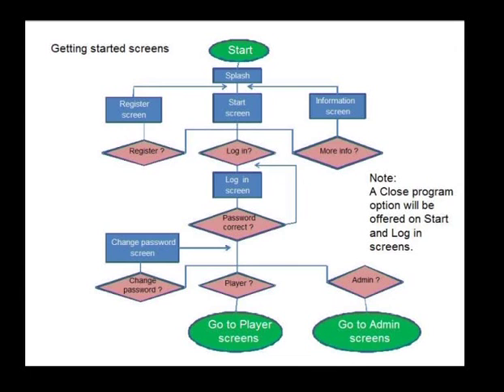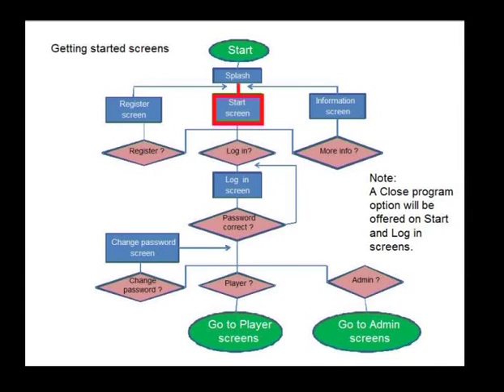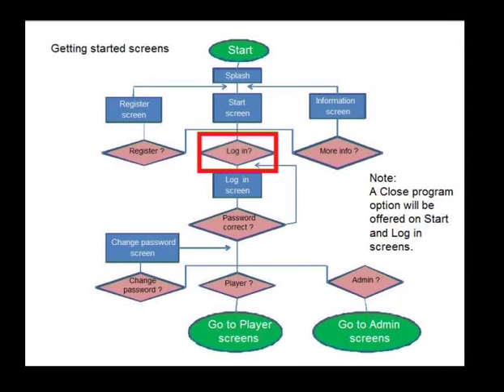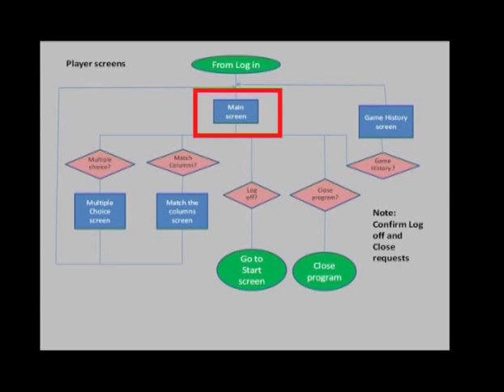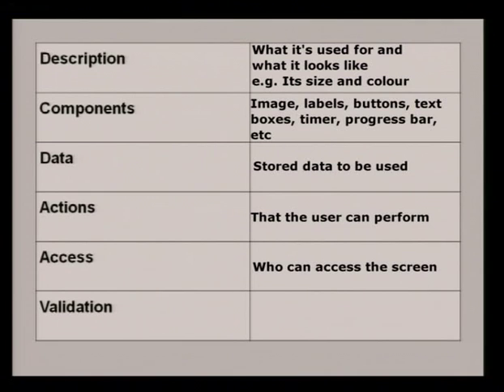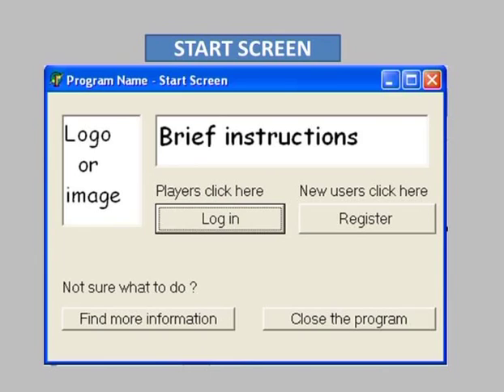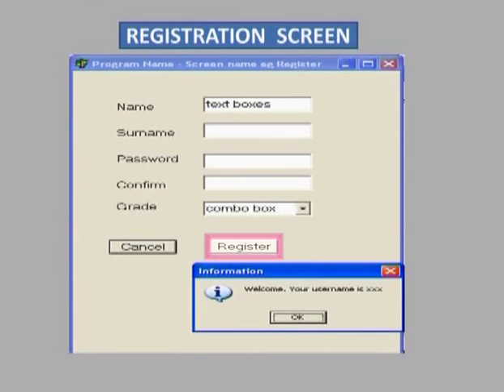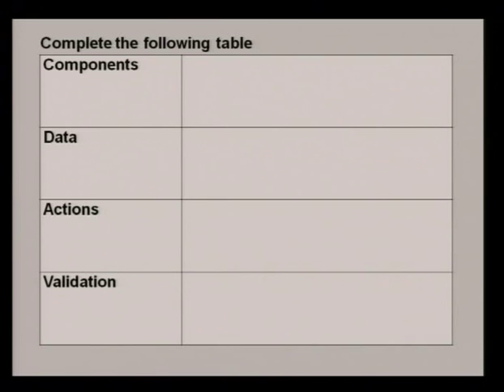The Graphic User Interface (GUI) (English)